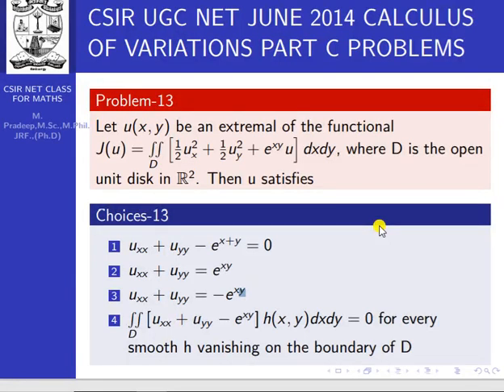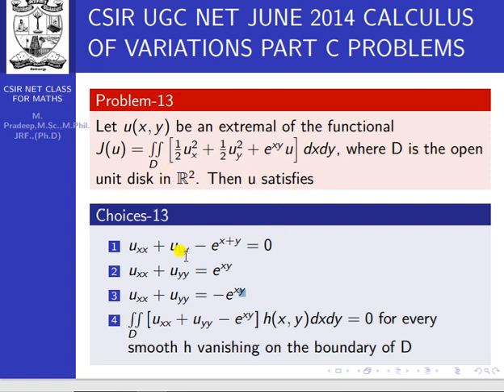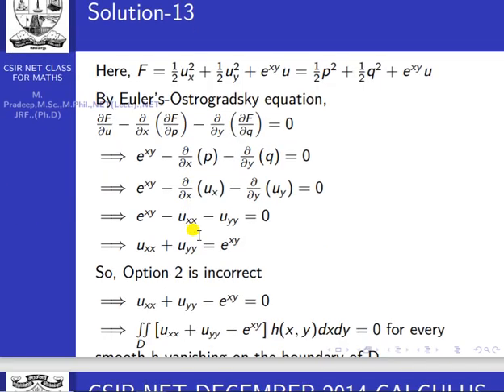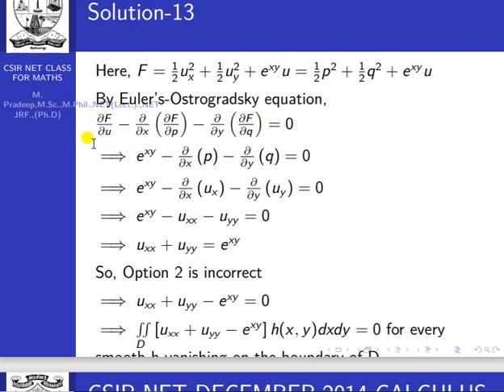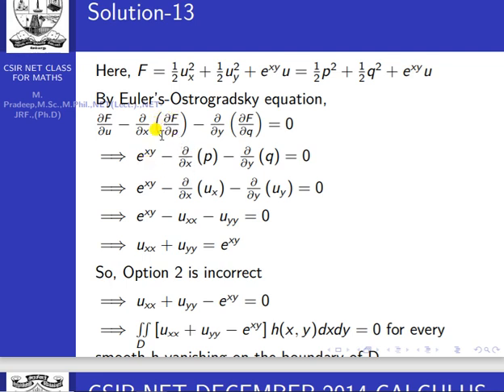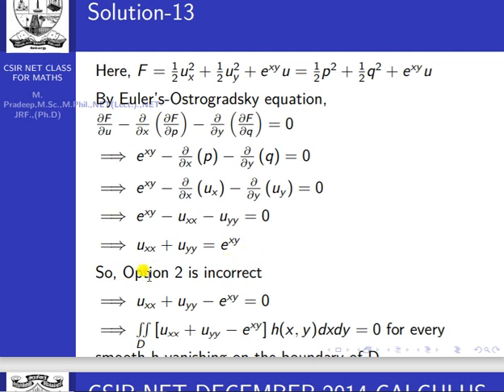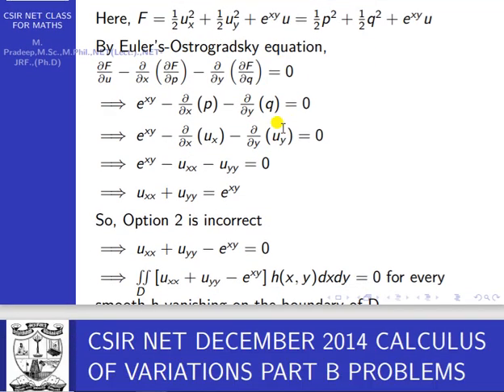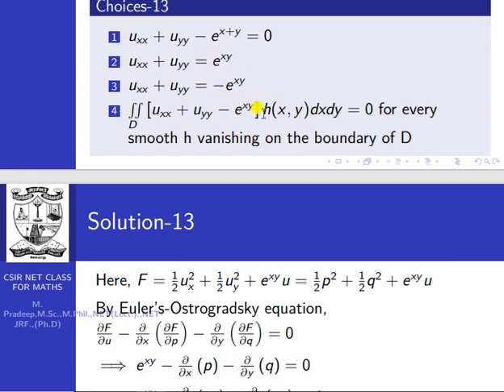CSIR NET JUNE 2014 || CALCULUS OF VARIATIONS || PART C PROBLEM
This video also very useful for TRB, GATE, NBHM, TIFR, etc.,